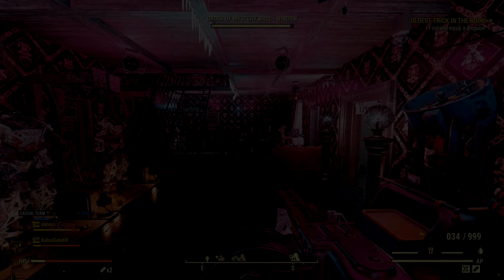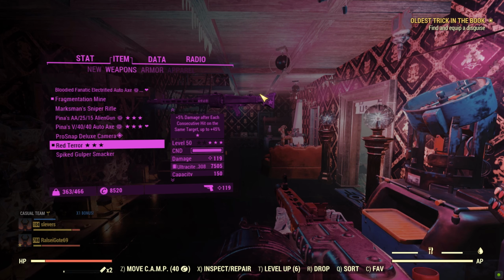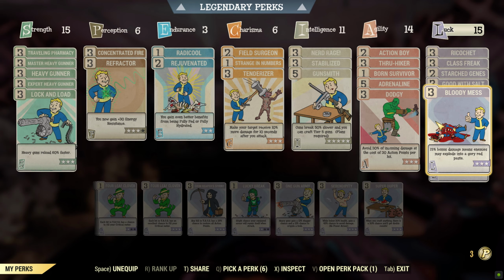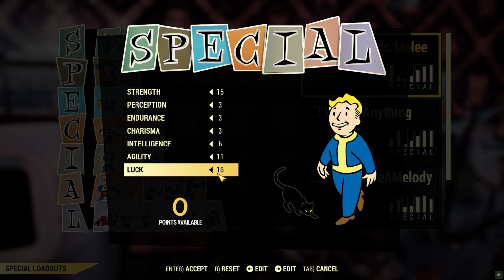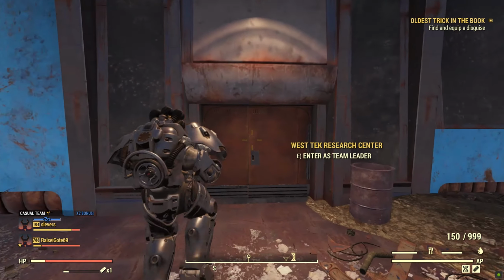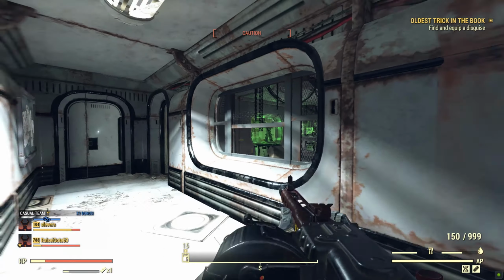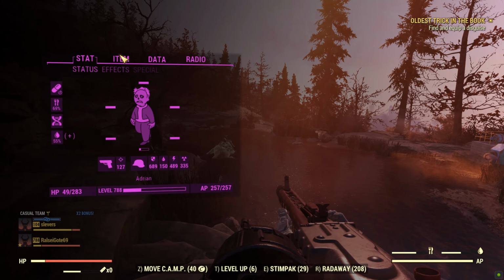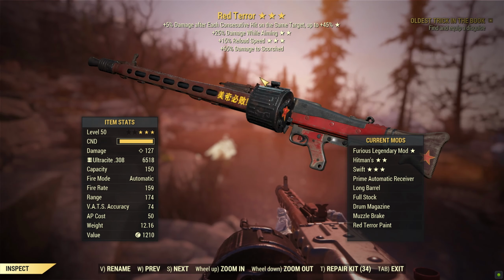The Red Terror - This Thing Rocks! - Skyline Valley Weapons Guide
Embrace democracy or you will be eradicated!